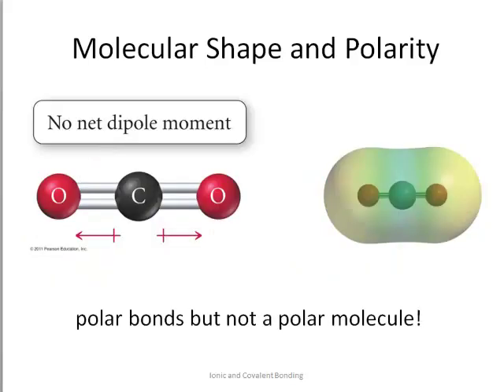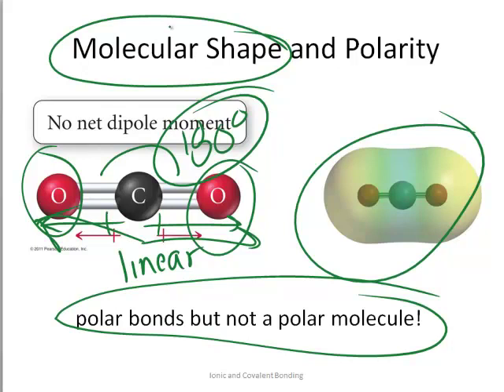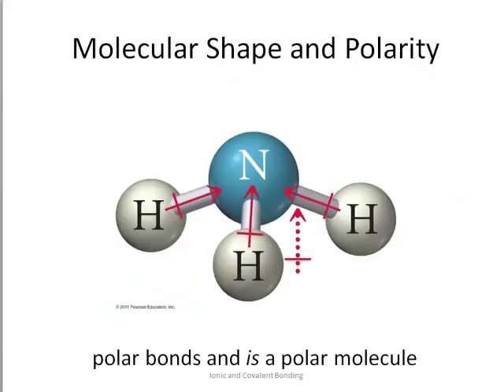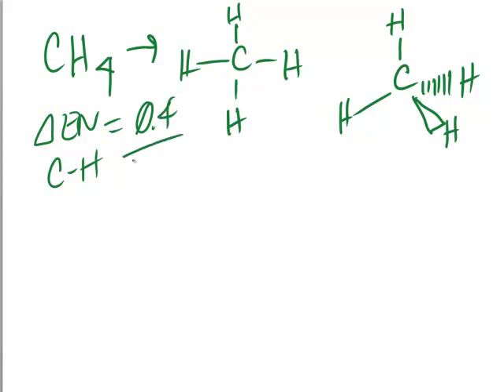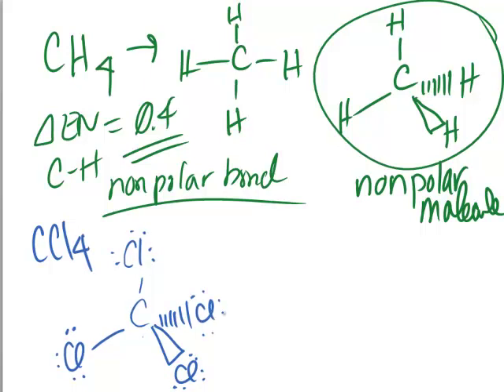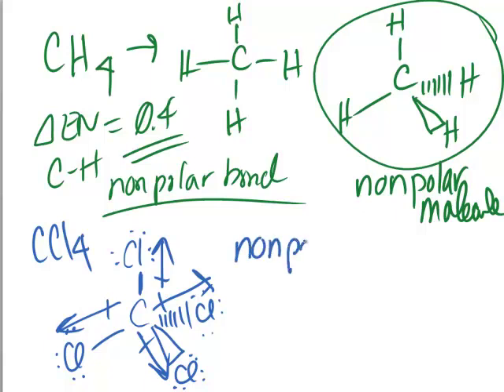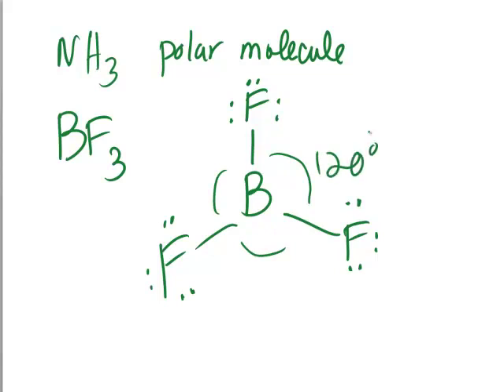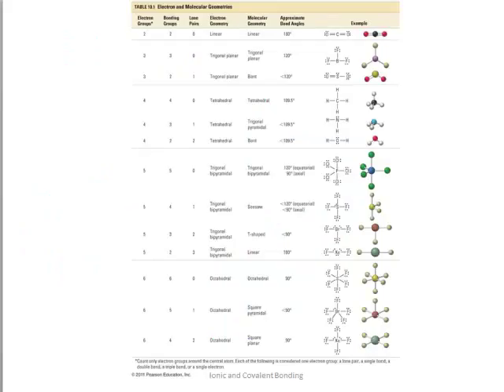Unit 3 10